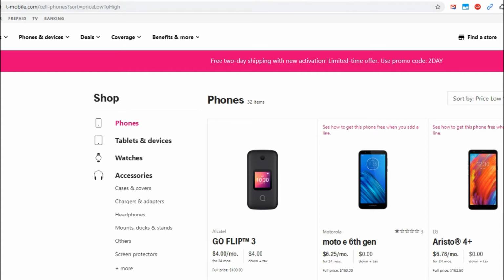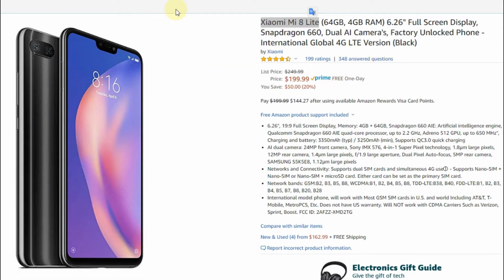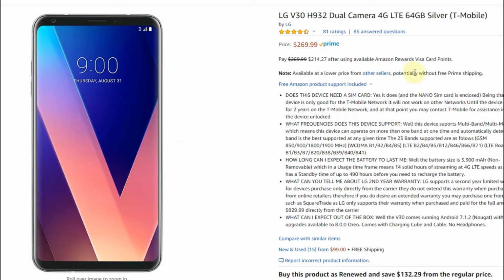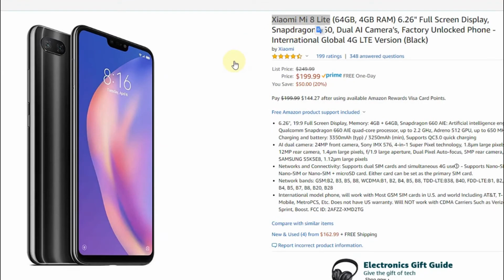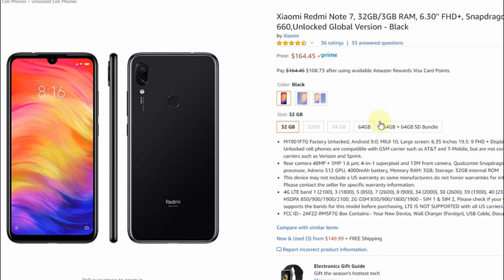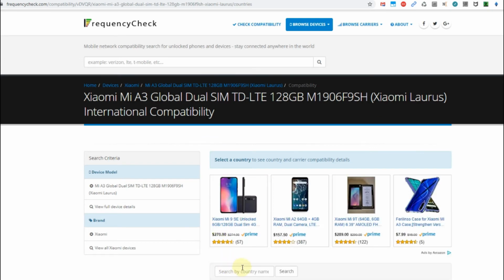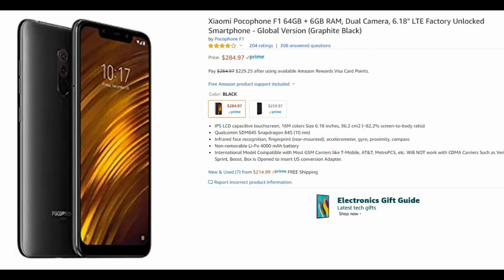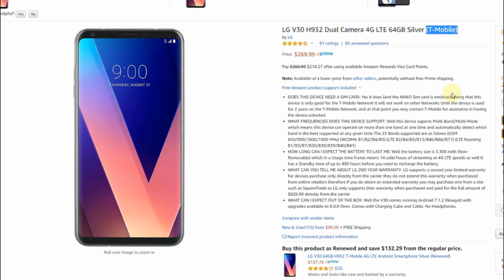How To Buy The Phone With The Best Camera For Only $200?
How To Buy The Phone With The Best Camera For Only $200? There are lots of cheap phones around these day, but also almost as many possibilities to face huge disappointment! How to avoid?

Old premium phones like, which sometimes even guarantee carrier compatibility:
LG V30 H932 Dual Camera 4G LTE 64GB Silver (T-Mobile)

Then cheaper phones, but with still decent cameras, but here you have to check the frequency bands:
Xiaomi A3 4+64Gb Blue EU
Xiaomi Mi 8 Lite (64GB, 4GB RAM) 6.26"
Xiaomi Redmi Note 7, 32GB/3GB RAM, 6.30'' FHD